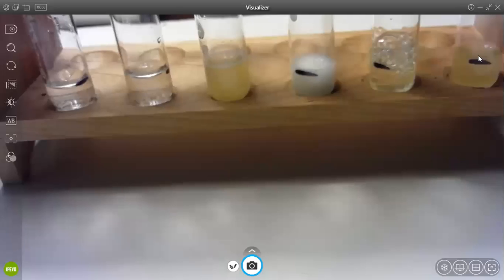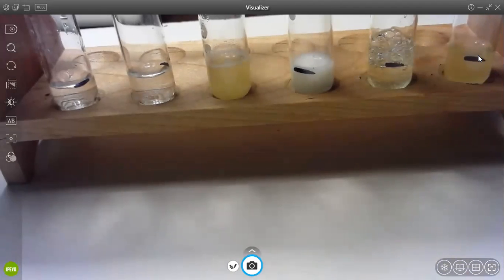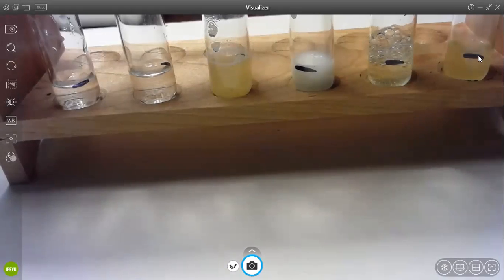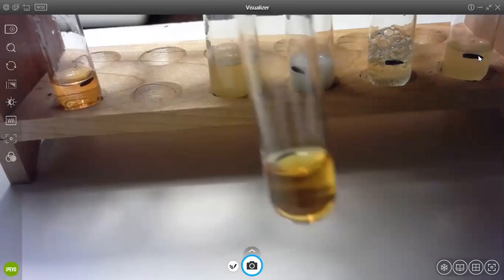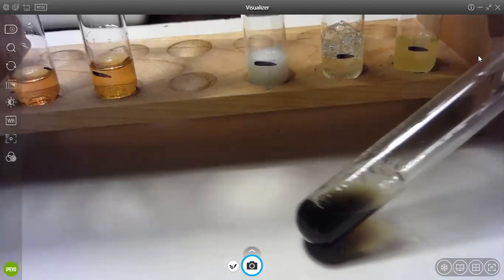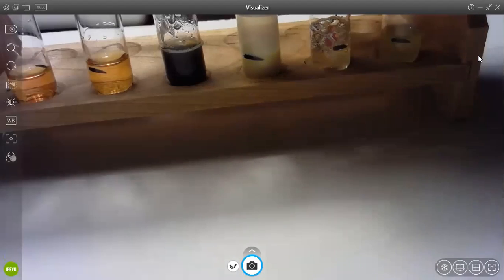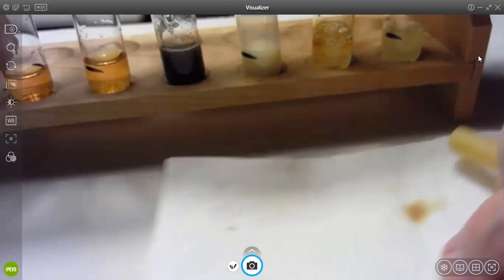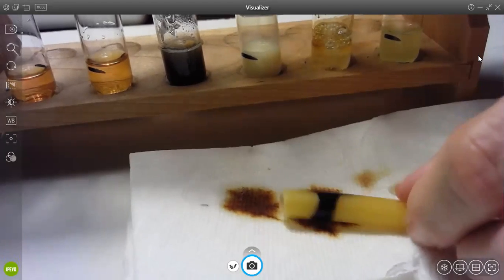Iodine Test for Starch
Watch and record the data